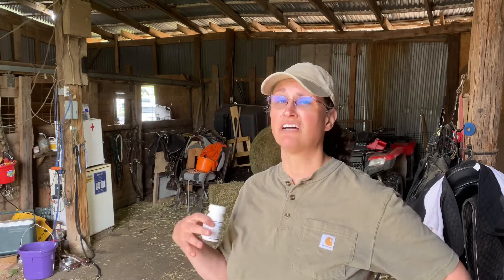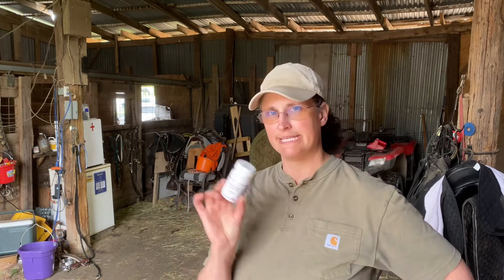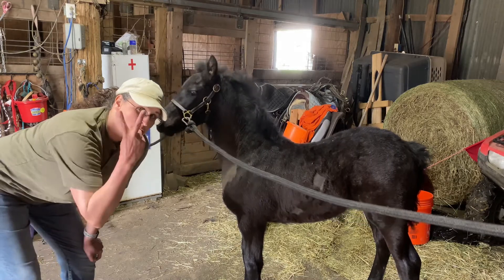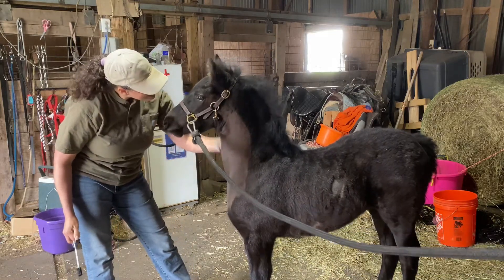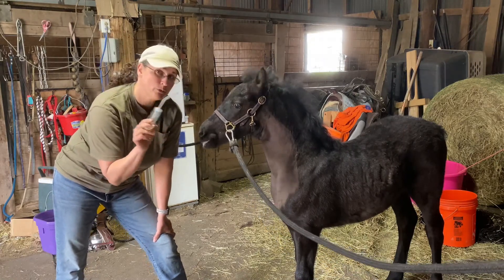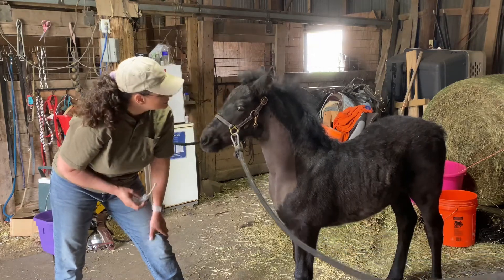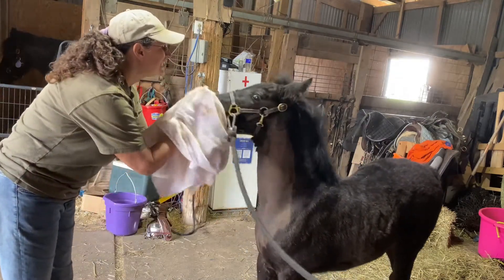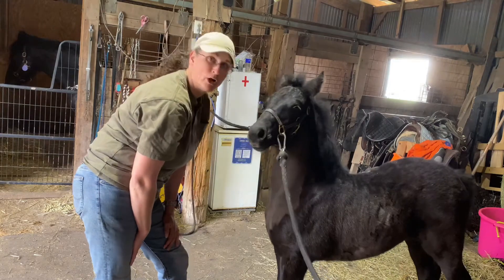Rodiccocial Pneumonia in Foals - Diagnoses and Treatment at Home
Rodiccocial Pneumonia
Scary yet treatable without having to go to university if you catch it early.

Balling Gun

Drench Syringe

Diagnosis
  - Non invasive - Ultrasound
. - Invasive - Trachea￼ Wash and Culture

Treatment is 4 weeks stall rest on straw and giving a antibiotics 2x a day and sulcrafate 3-4X a day.